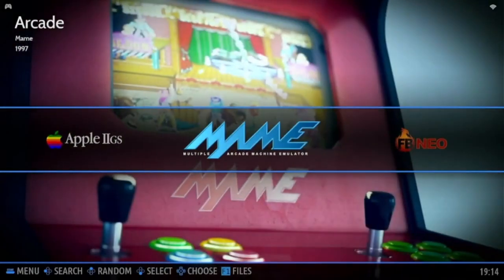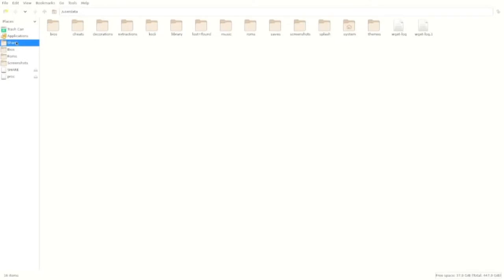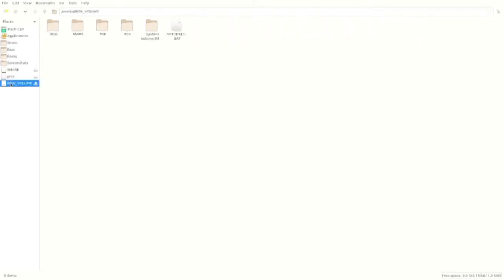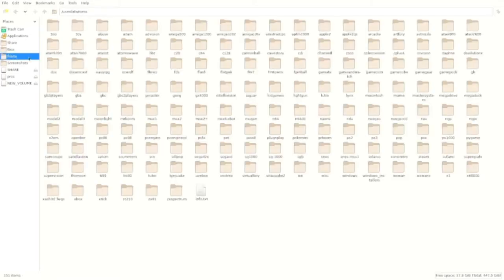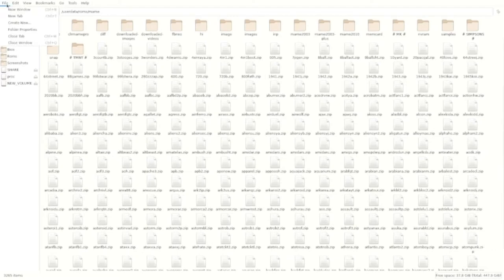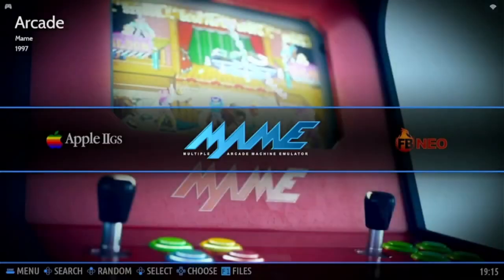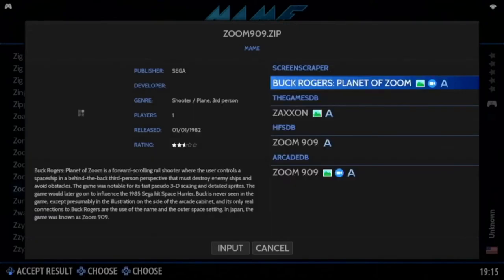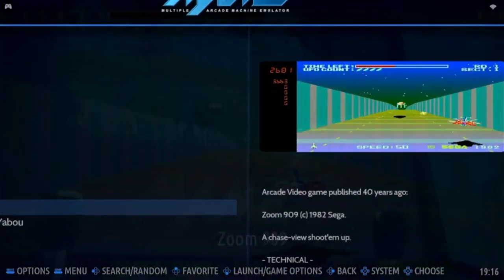Adding Games to Batocera from a USB Drive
You can download any game from this site